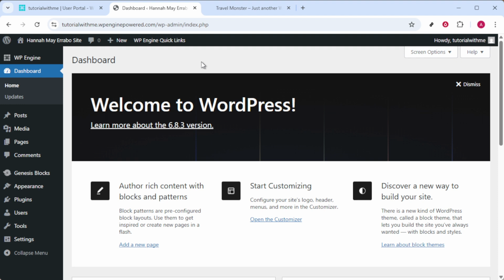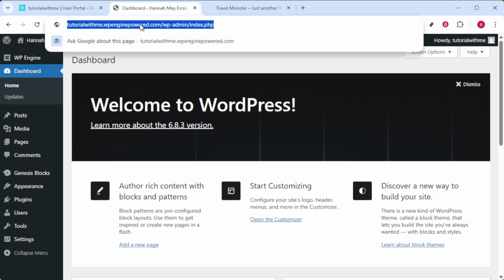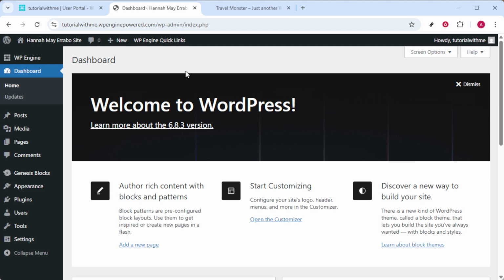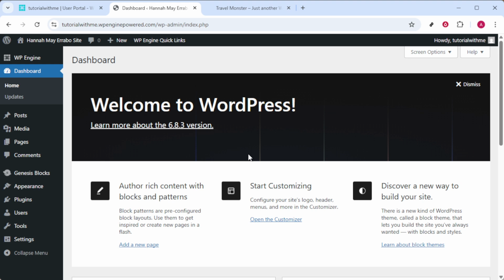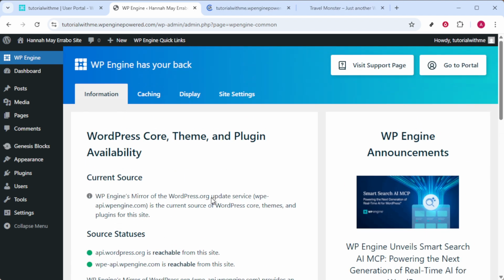How To Add Consent Box In Trip Enquiry Form In Wp Travel Engine (2025)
Learn how to add a consent box in the trip enquiry form on WP Travel Engine in 2025 ✅. Step-by-step guide to comply with privacy regulations, collect user consent, and enhance trust on your travel website.